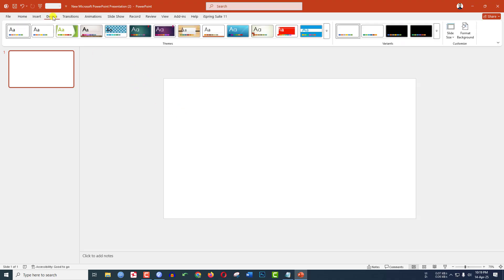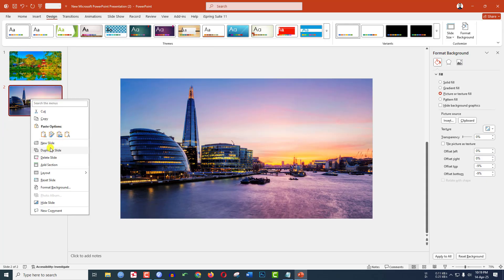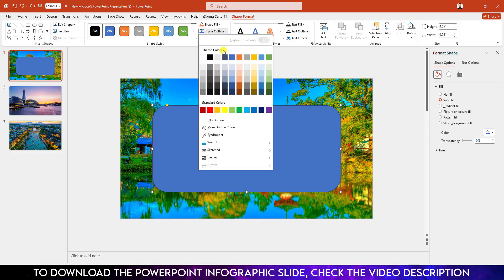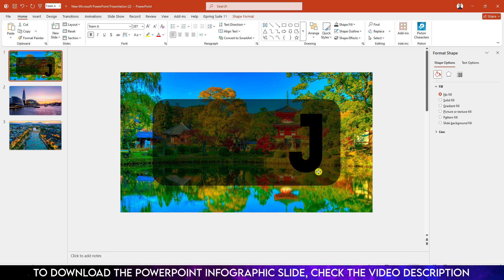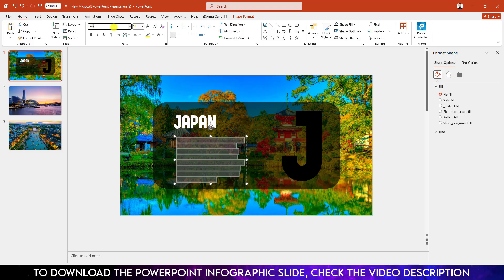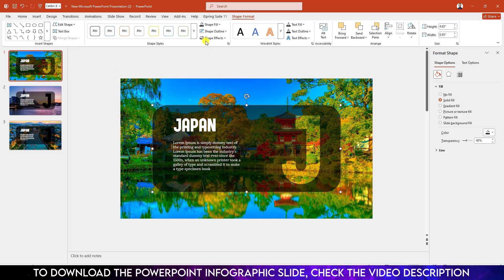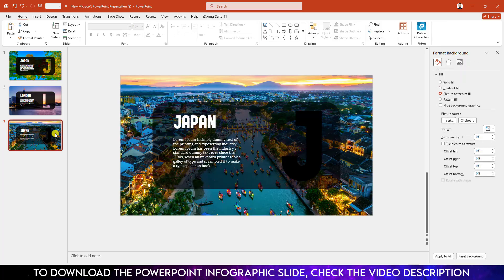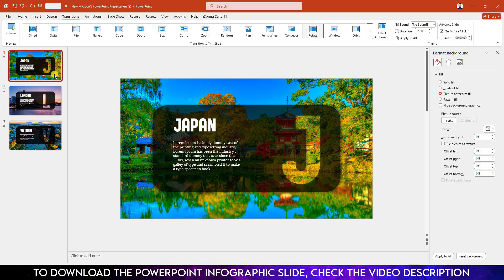How to Use Rotating Effects in PowerPoint Slide | Creative Image Slide in PPT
Want to create amazing image sliders in PowerPoint? In this tutorial, I will show you how to design stunning presentations using the Rotate transition in PowerPoint. This trick will make your slides look modern and professional!